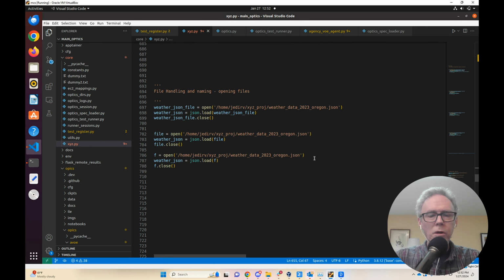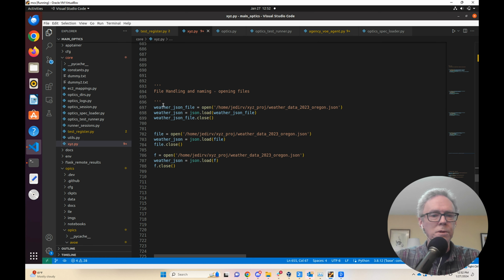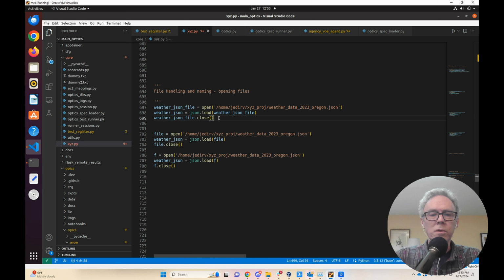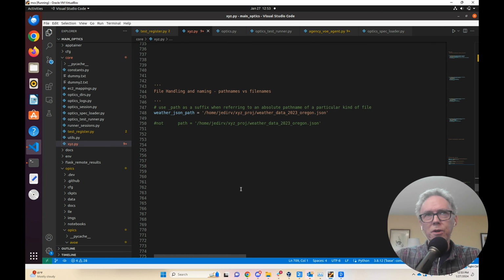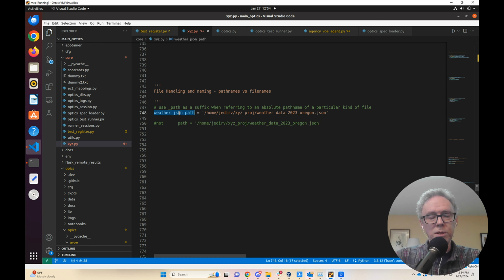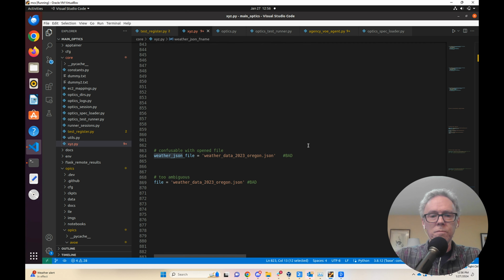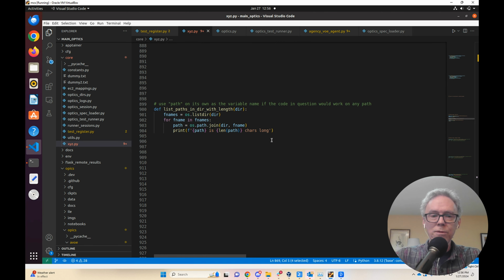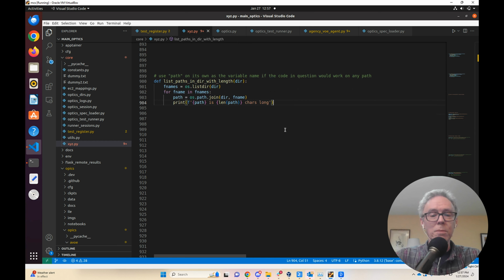series5 video6 Naming Variables When Handling Files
Is it a file name string? Is it a path name string? Is it a file handle? Is it a relative path name?  Calling it "file", it could be any of those.